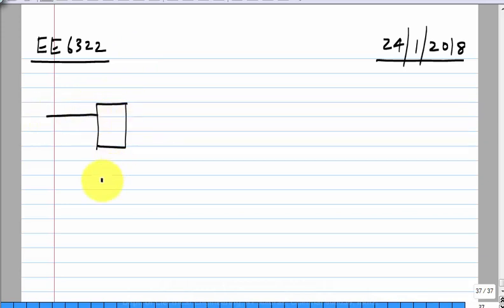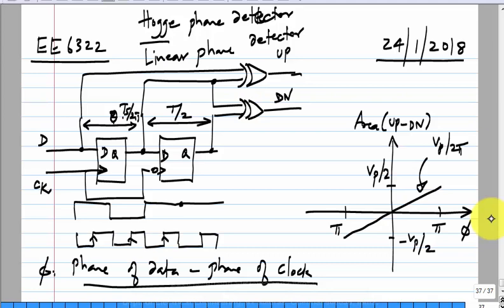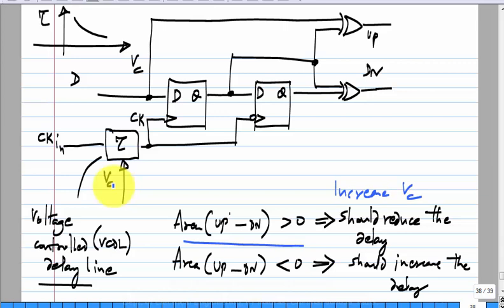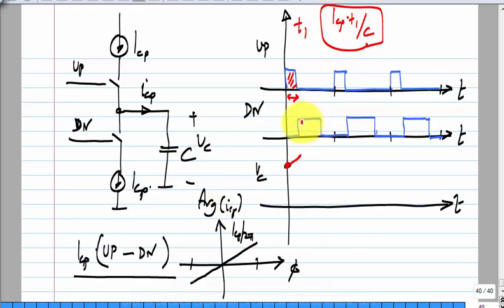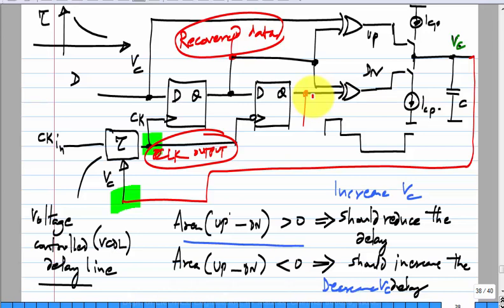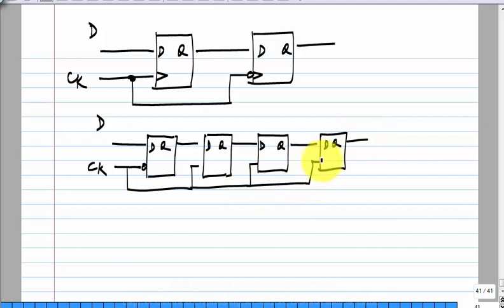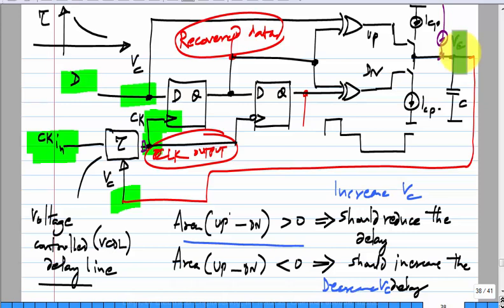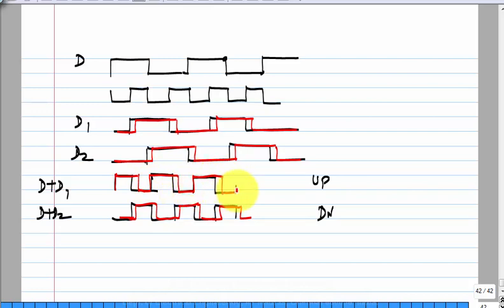Clock Recovery and Clock delay